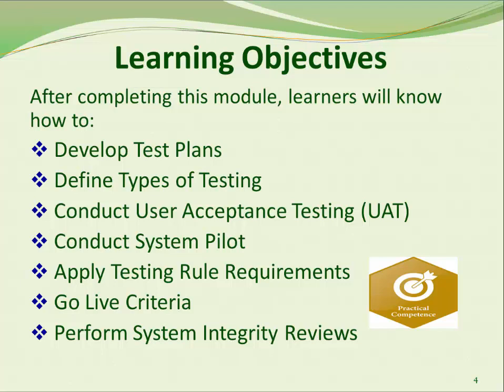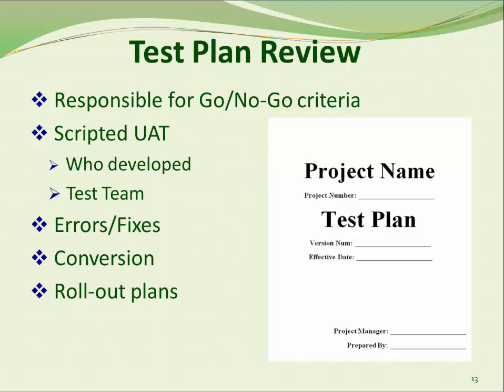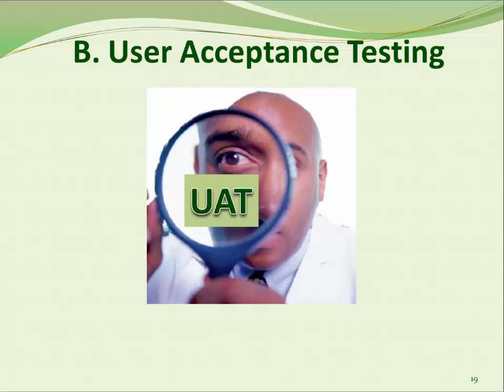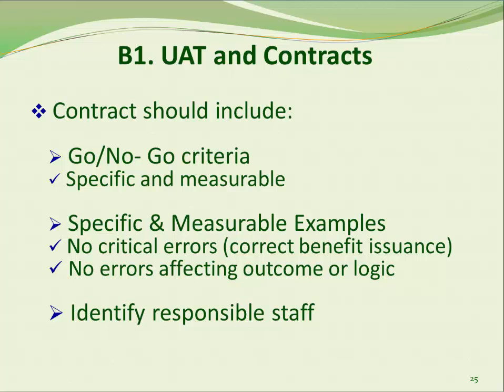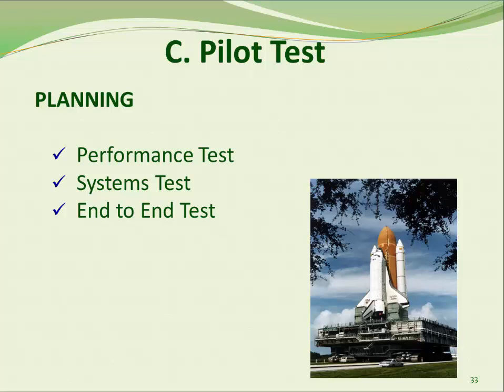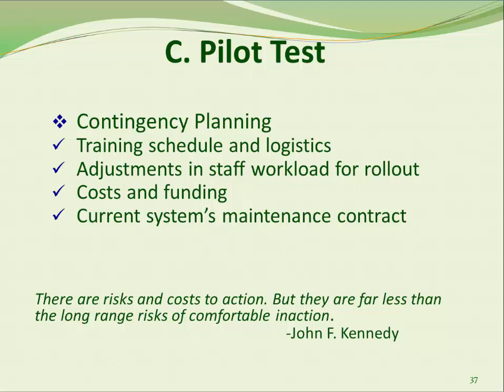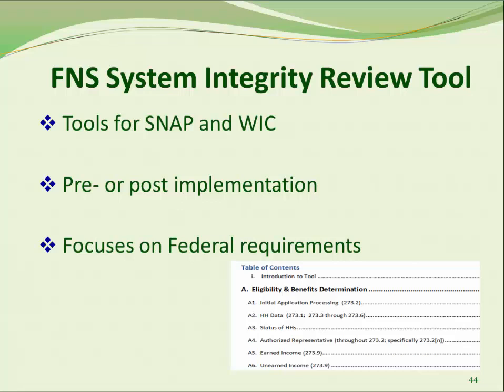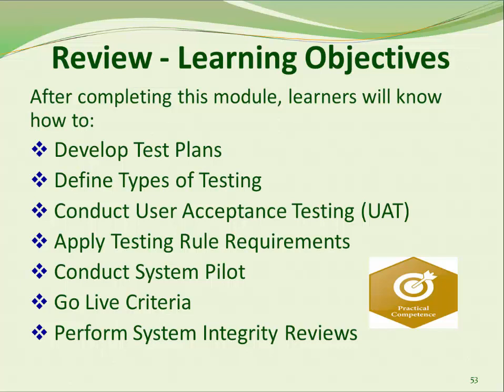APD - Getting to Go Live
Welcome to the APD Process Session on Getting to Go Live
This is the seventh module in the APD Process training series.
If you have reviewed the modules in the order presented on this slide, you should now have a good understanding of the APD process and requirements.

It is at this point in the System Development Lifecycle that you are ready to test the system and implement what has been developed.